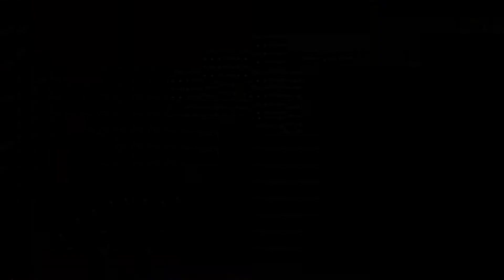Lindo Mar Resort, Puerto Vallarta, Mexico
About Property:
This property is 13 minutes walk from the beach. Lindo Mar Resort is a beachfront property with an outdoor swimming pool and fitness centre. Car rental services are available on site and the property is guarded 24 hours a day.
The apartments at Lindo Mar Resort include fully equipped kitchens, cable TV, plus seating and dining areas. They have safety deposit boxes and maid services are available. The bathrooms have showers.
The restaurant at Lindo Mar Resort serves traditional Mexican dishes,...
Property Type: Hotel
Address: Km 2.5 Carretera a Barra de Navidad, 48399 Puerto Vallarta, Mexico
Searching For
1. Lindo Mar Resort - Puerto Vallarta - Mexico
2. Lindo Mar Resort - Puerto Vallarta - Mexico Address
3. Lindo Mar Resort - Puerto Vallarta - Mexico Rooms
4. Lindo Mar Resort - Puerto Vallarta - Mexico Amenities
5. Lindo Mar Resort - Puerto Vallarta - Mexico Offers and Deals
Audio Credit:
Track Title: Blank Slate
Artist: VYEN